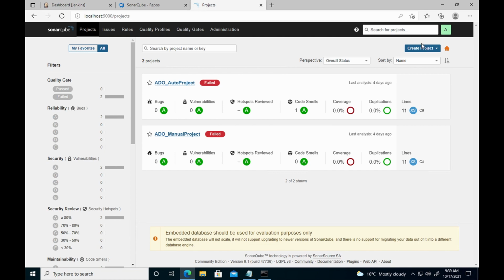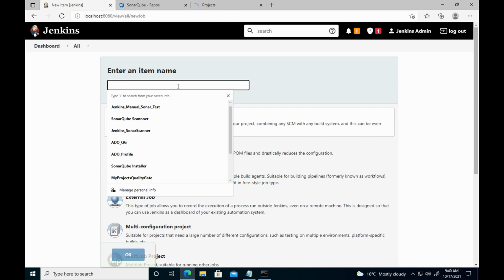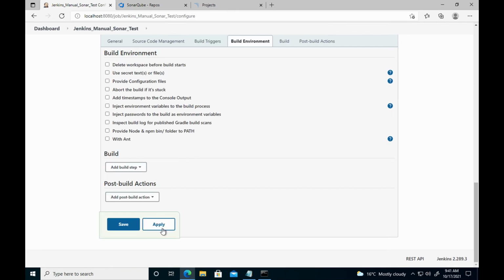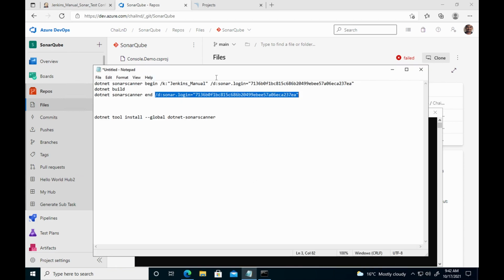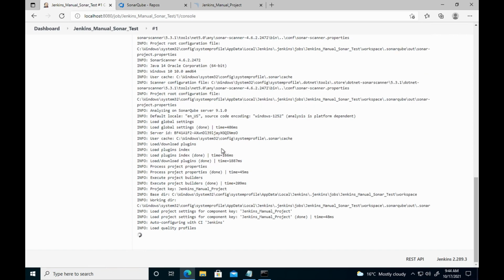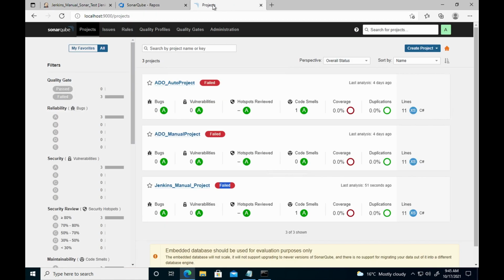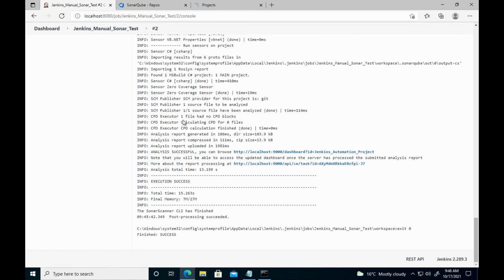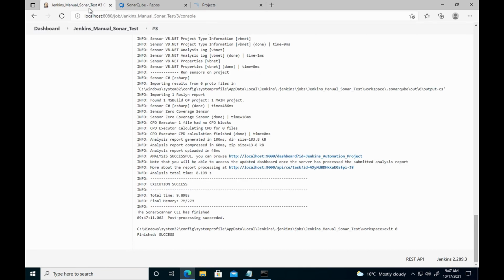Integrating SonarQube with Jenkins Jobs | Achaidemy.Online